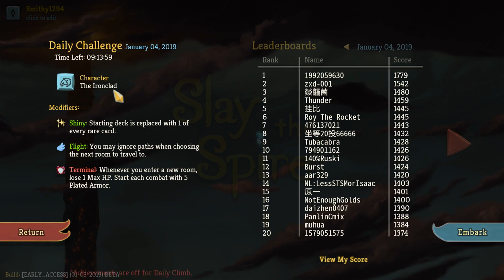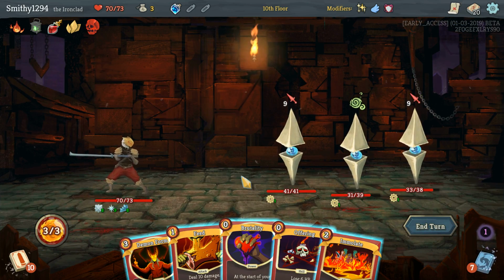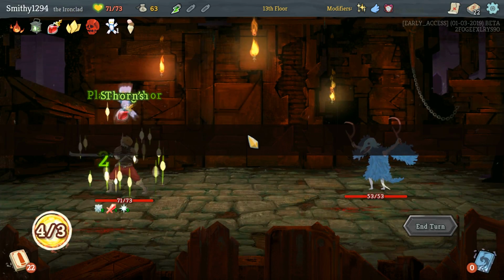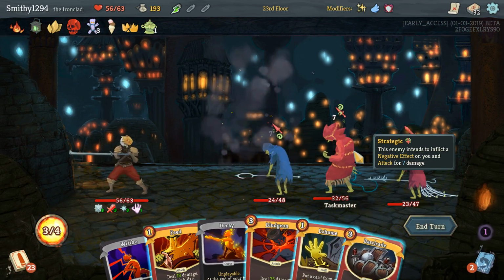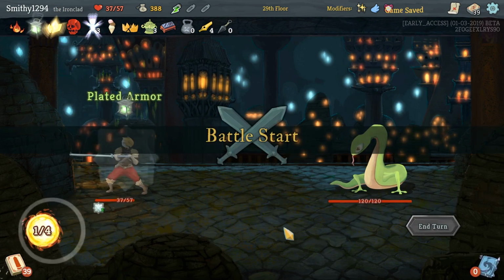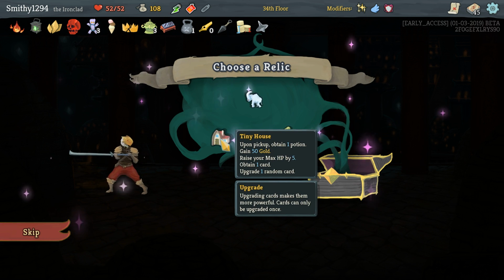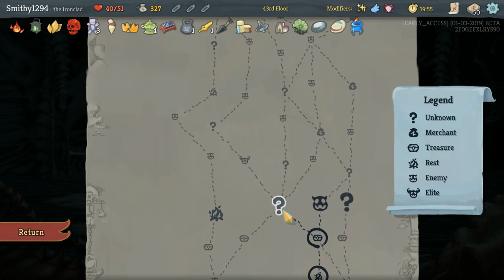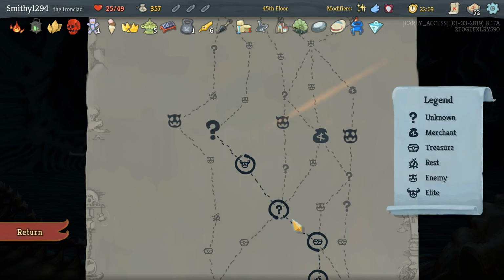Slay The Spire #226 | Daily #206 (04/01/19) | Let's Play Slay The Spire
Slay The Spire fuses card games and roguelikes together to make the best single player deckbuilder possible. Craft a unique deck, encounter bizarre creatures, discover relics of immense power, and Slay the Spire!

About MegaCrit
Mega Crit is an independent game studio based in Seattle, WA and founded by Anthony Giovannetti and Casey Yano.